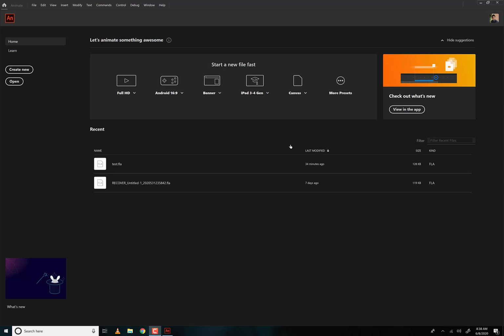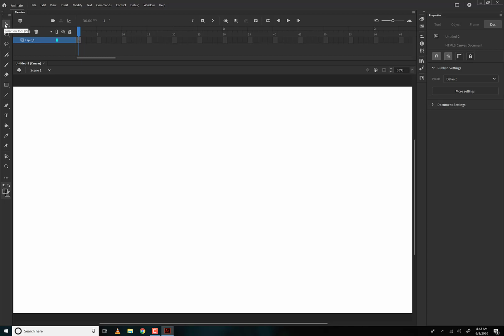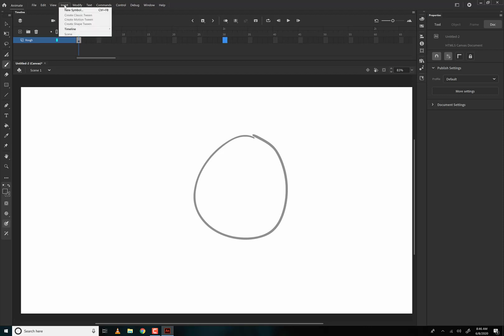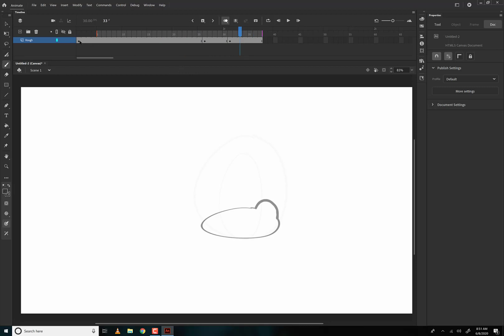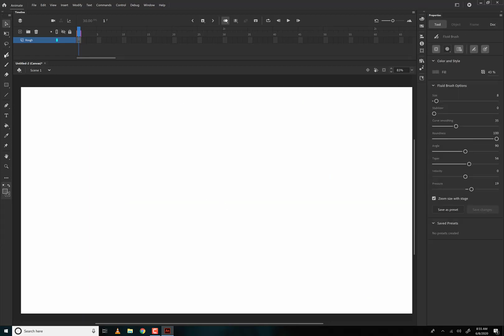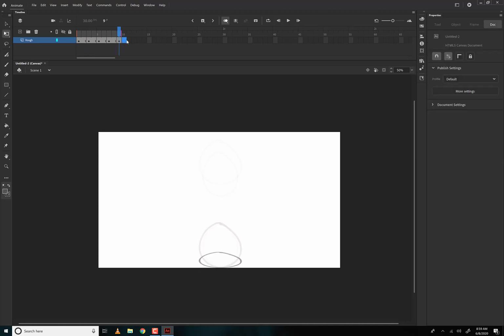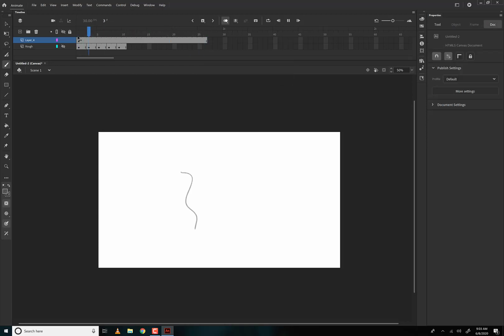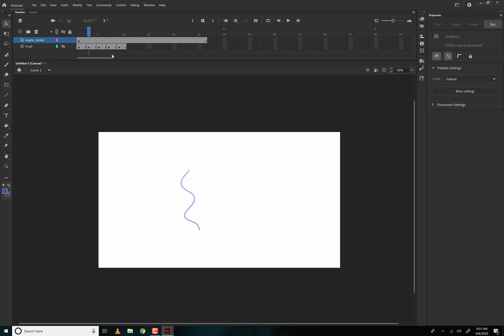Tech Talks: Adobe Animate Basics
New to Adobe Animate? 🎨✨ This Tech Talks tutorial is your ultimate starting point for exploring the world of digital animation! Learn the foundational tools and techniques to bring your characters and ideas to life. From setting up your first project to animating with keyframes, this beginner-friendly guide covers everything you need to know to get started with Adobe Animate.

📌 What You’ll Learn:
 • The Adobe Animate interface and workspace essentials
 • How to create and animate shapes, characters, and text
 • Using keyframes and tweening for smooth motion

💡 Perfect for beginners, students, and aspiring animators ready to dive into digital animation. Watch now to start creating your own animated masterpieces!